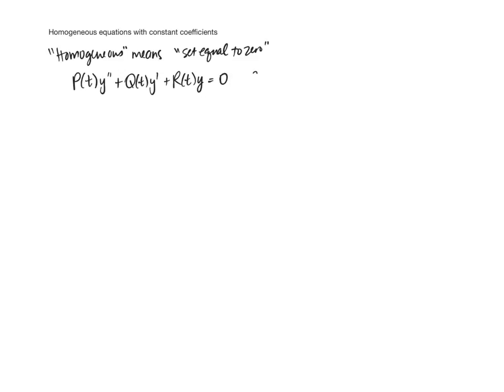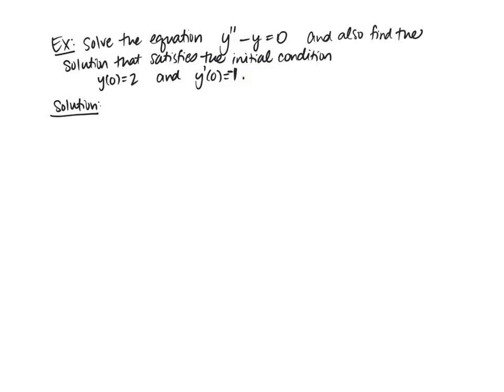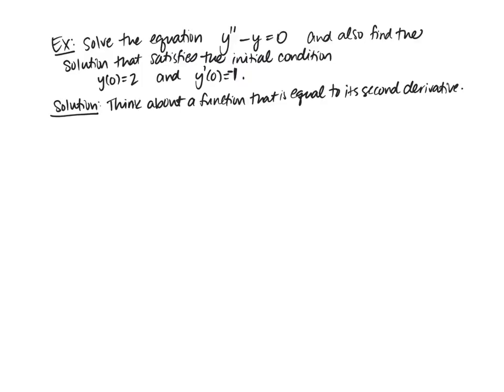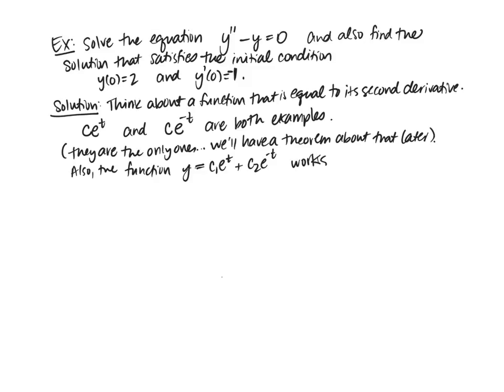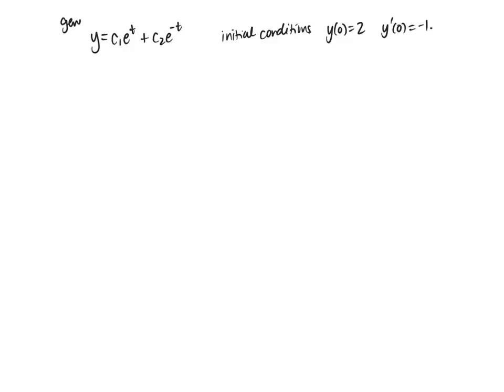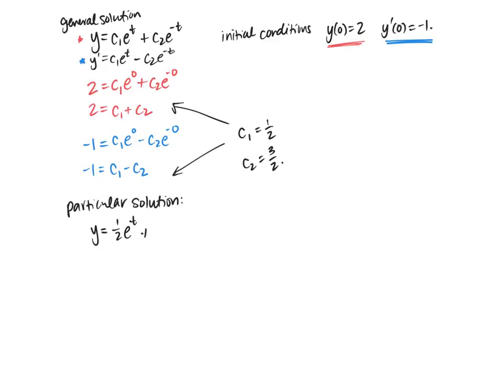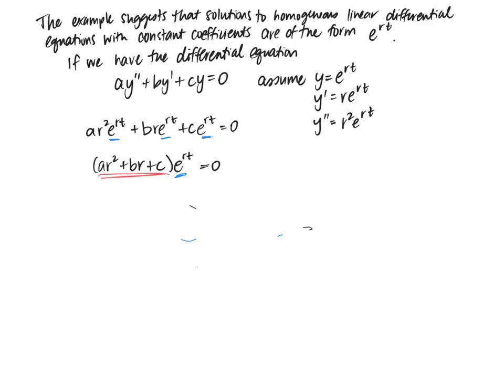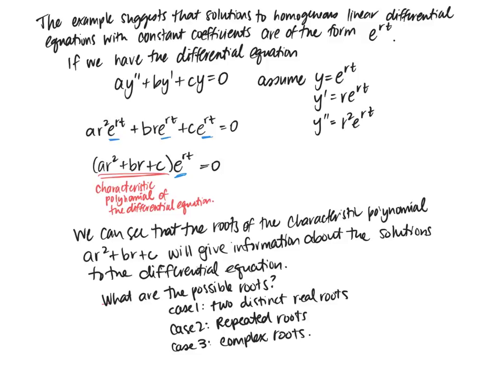Homogeneous linear DEs with constant coefficients (part 1)